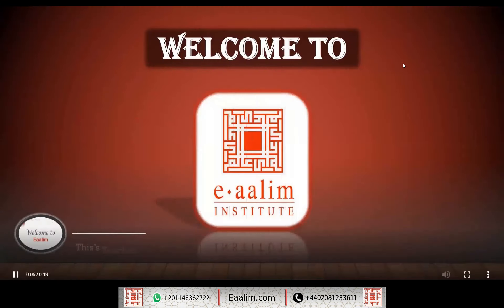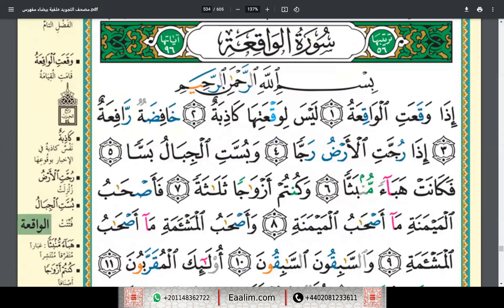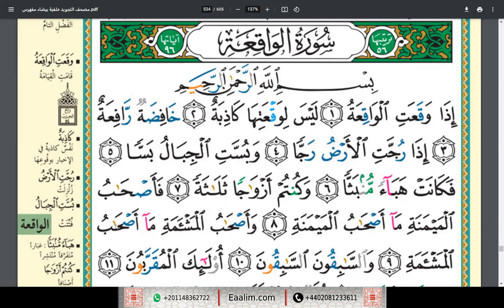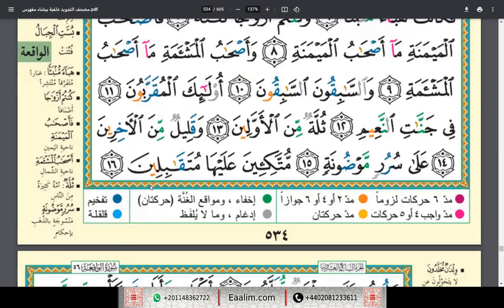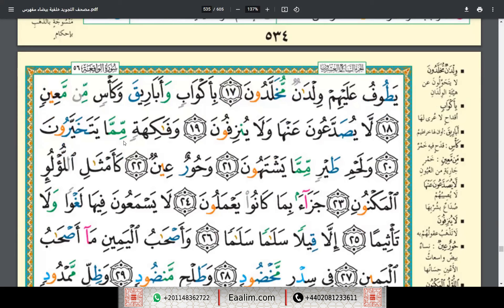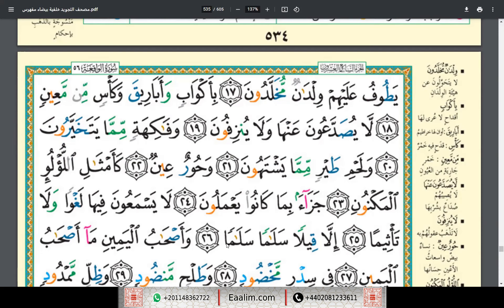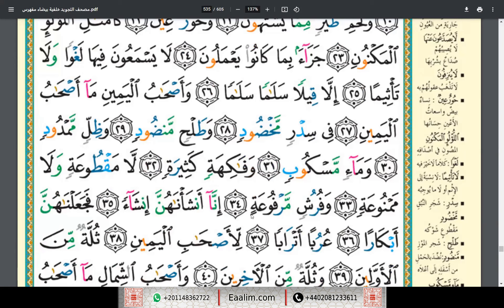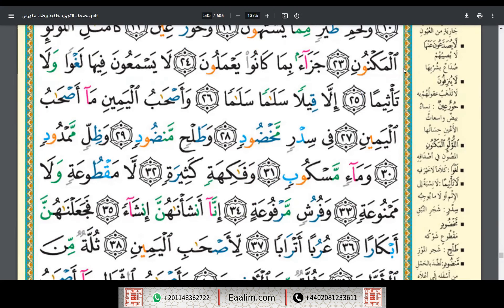Learn Quran online"al-Waqi`ah ayat 1 to 40"Samia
🔊 Our Services
- Go for 2 trials for free without money